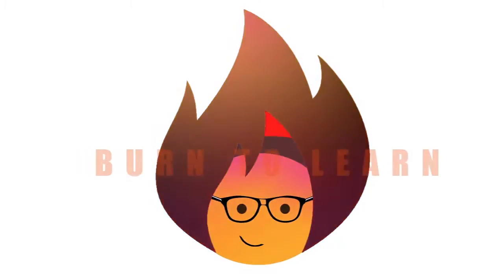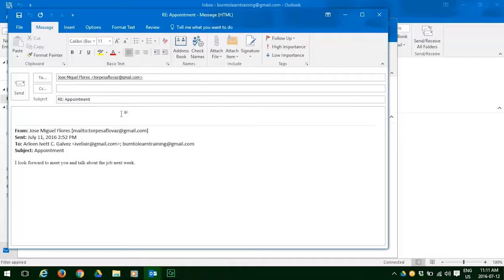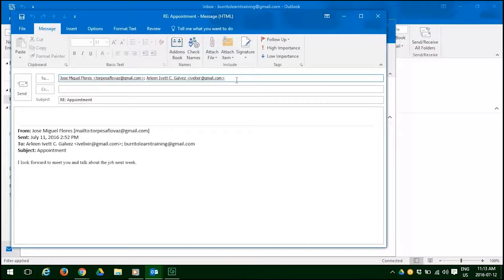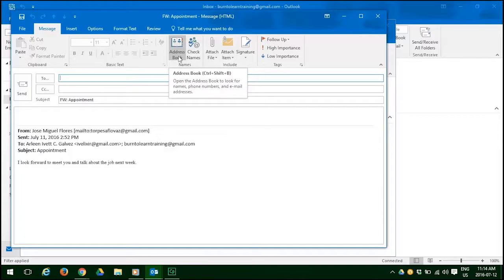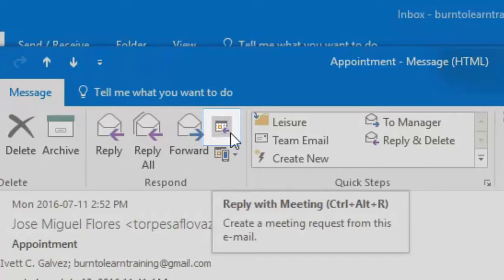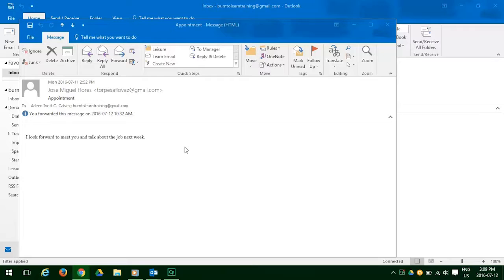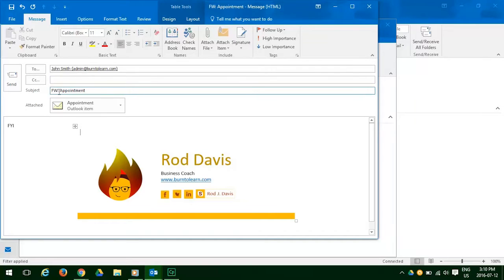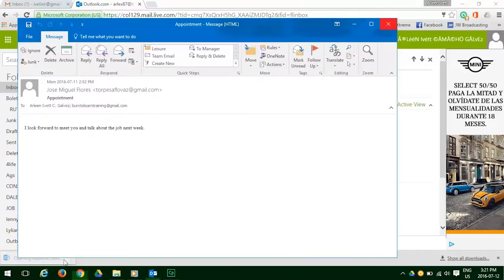Replying and Forwarding a Message | MS Outlook 365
In this video you will learn how to fully use the respond function in Outlook 365 2016.

Burn to Learn is a Channel that is dedicated to providing you free and easy to understand "bite size" tutorials that help you navigate and more clearly understand how commonly used tools and online programs work.